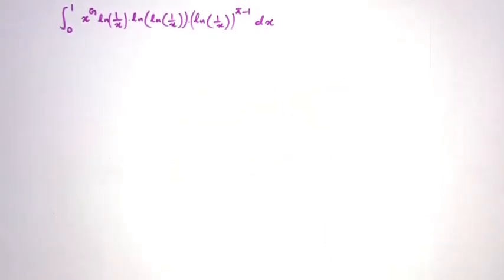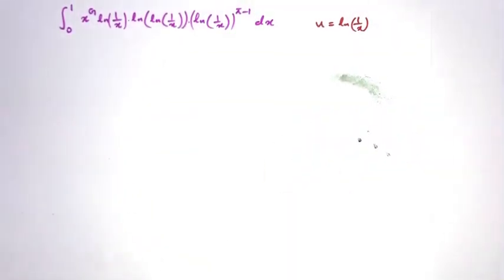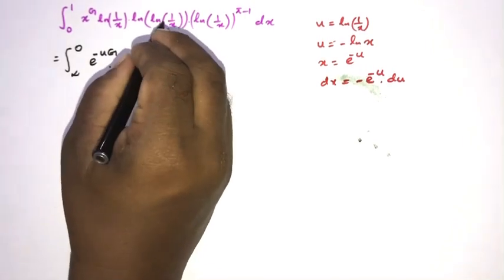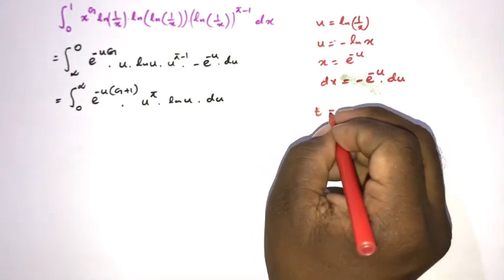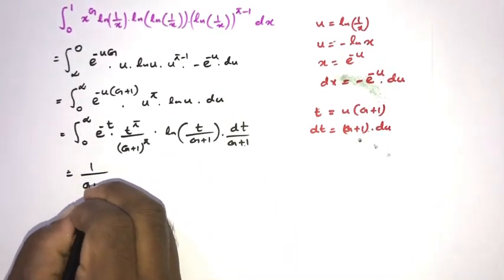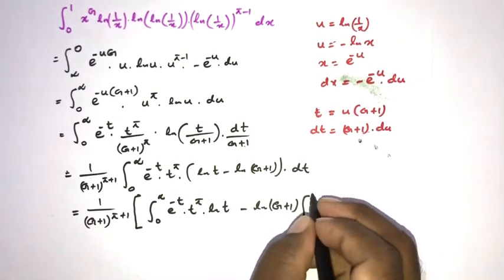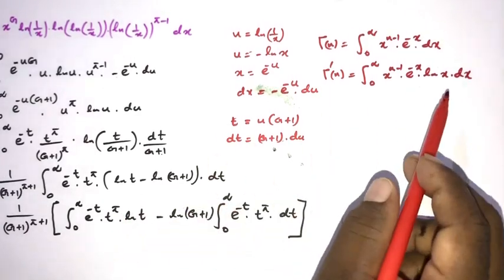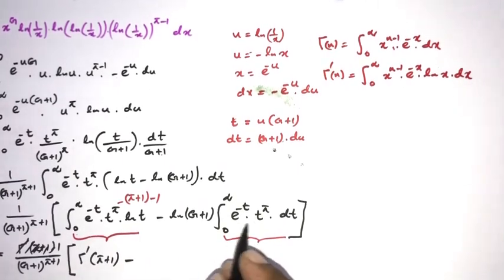An interesting integral